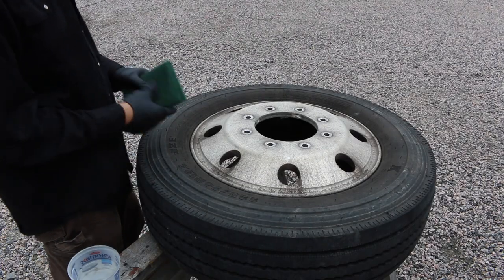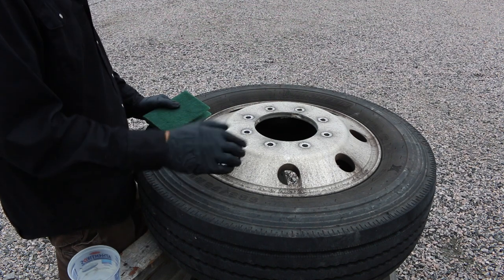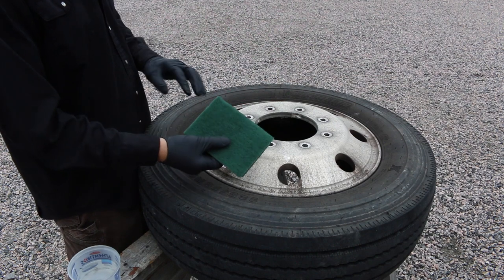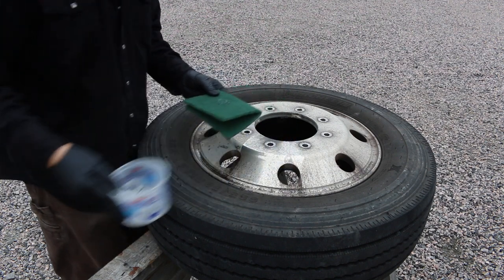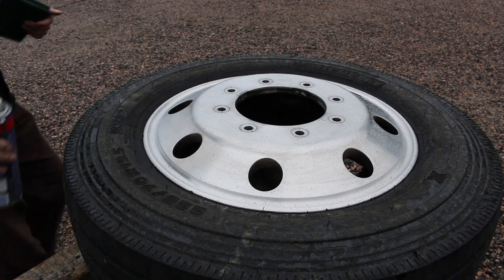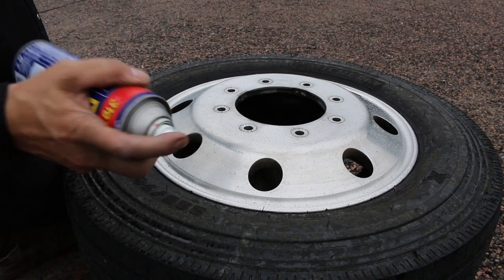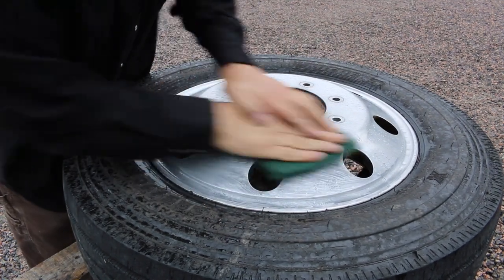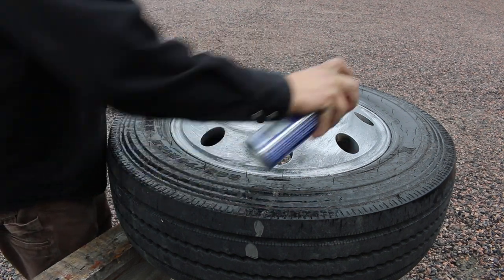Polishing aluminium rim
There are a lot of different methods of cleaning and polishing aluminium rims and I probably tried most of them. In this video, I show how to bring aluminium rims to a semi polish using my preferred method.